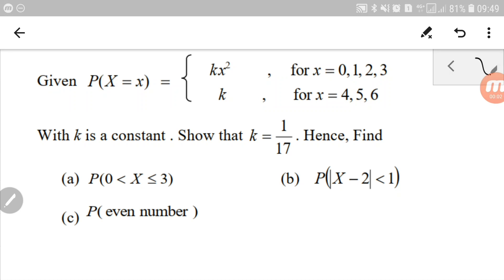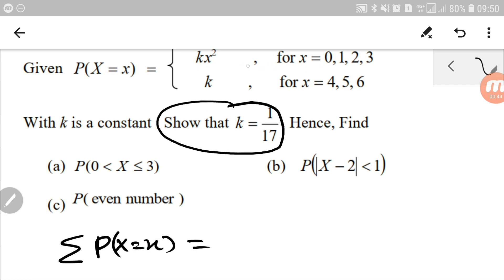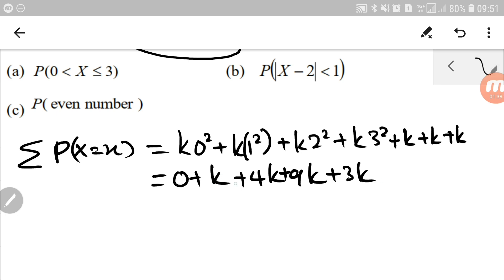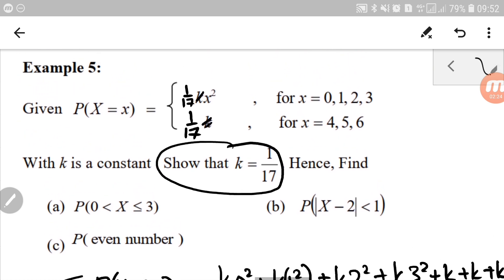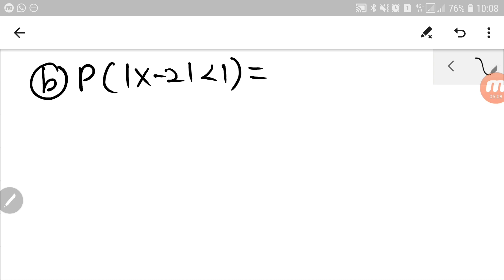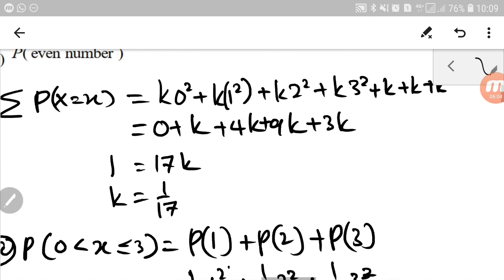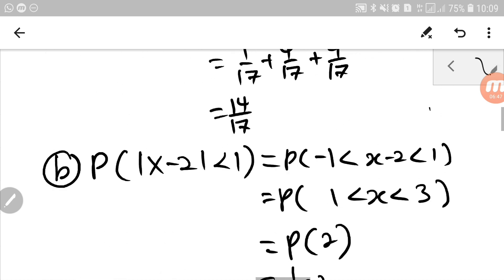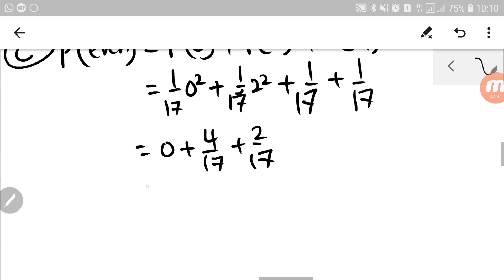Discrete Random Variable : Finding the probability from PDF function.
How to find probability from PDF function for Discrete RV.